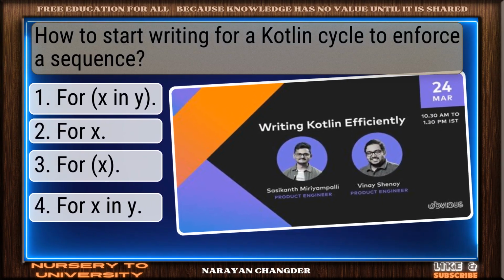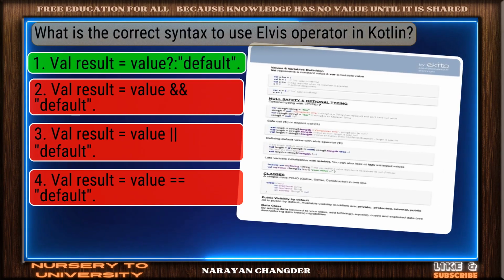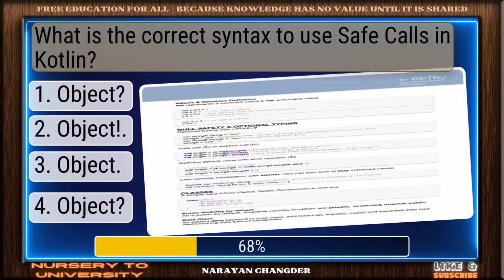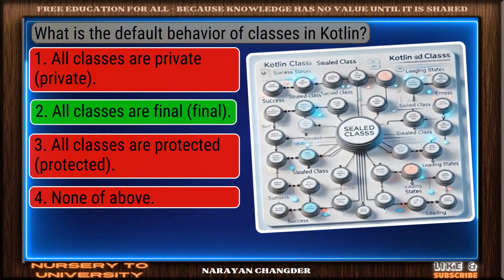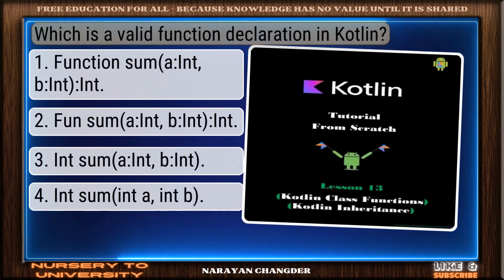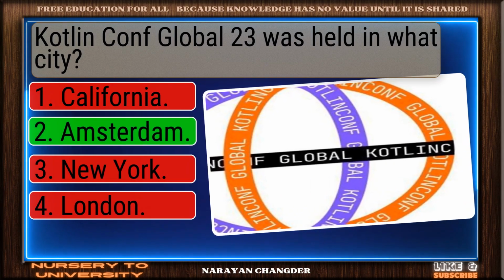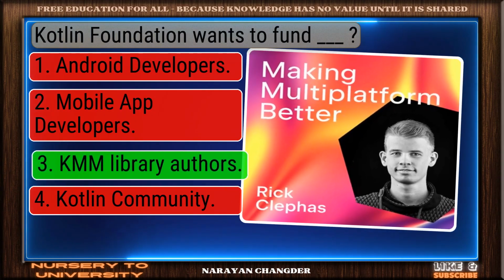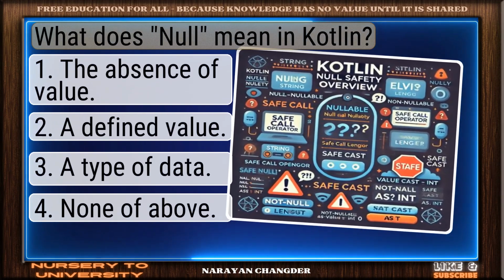KOTLIN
Test your knowledge with this exciting multiple choice quiz on Kotlin.